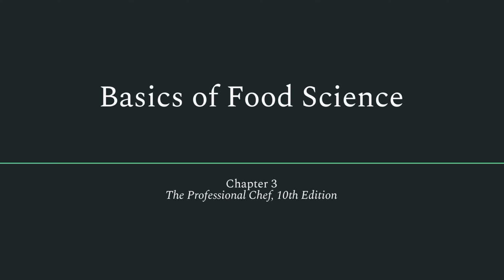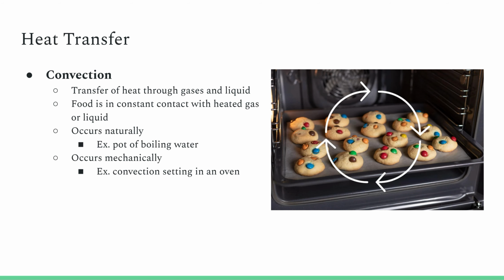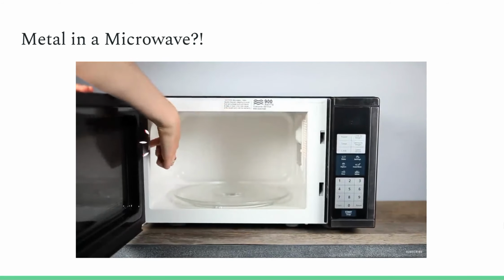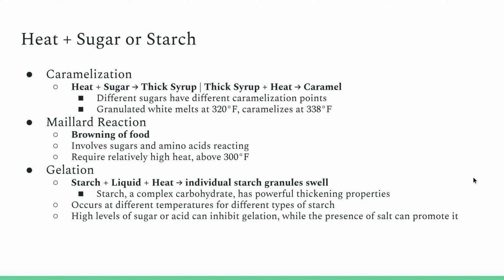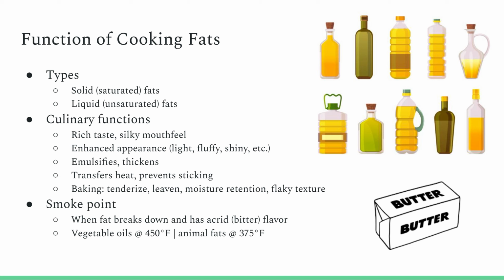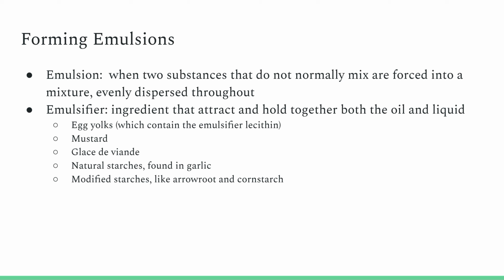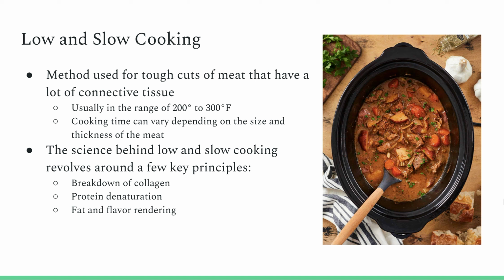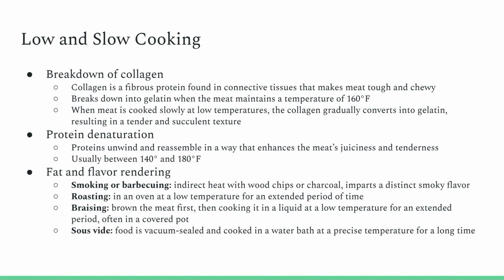Ch 3 Basics of Food Science, The Professional Chef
Quick summary through Chapter 3-- Basics of Food Science from The Professional Chef, 10th Edition